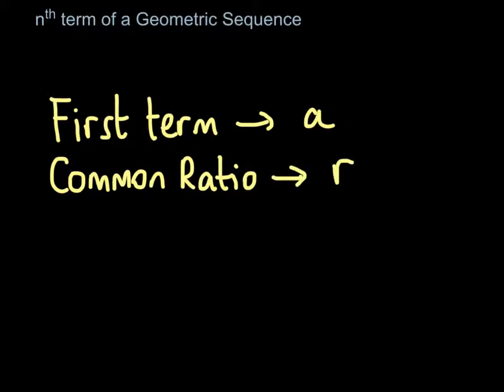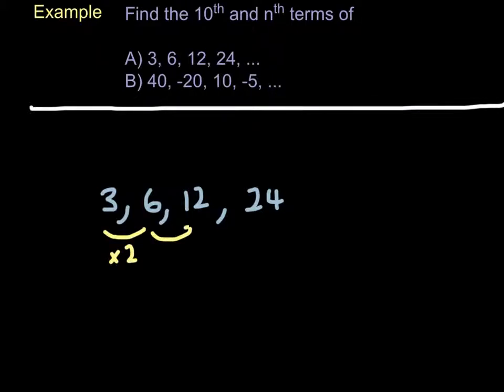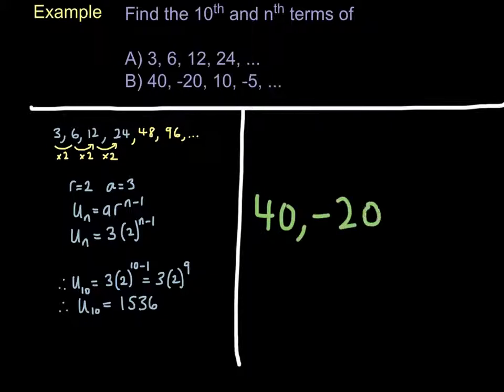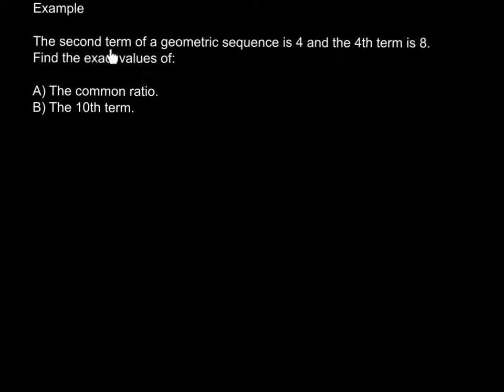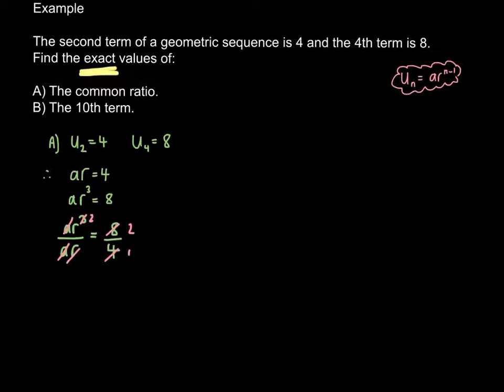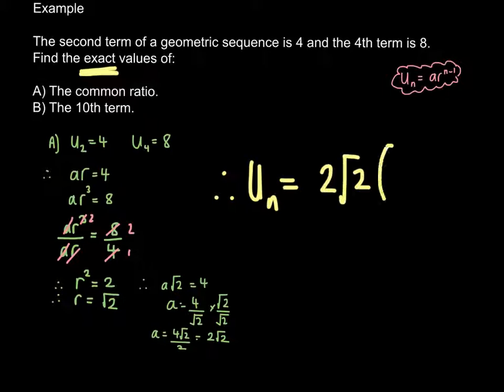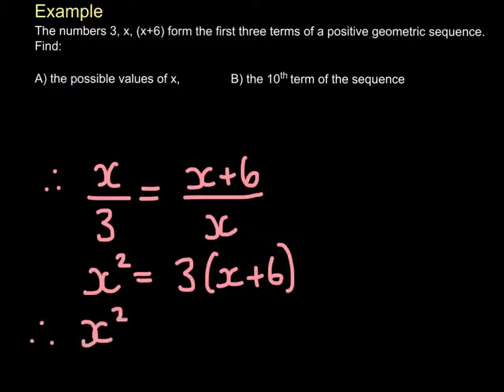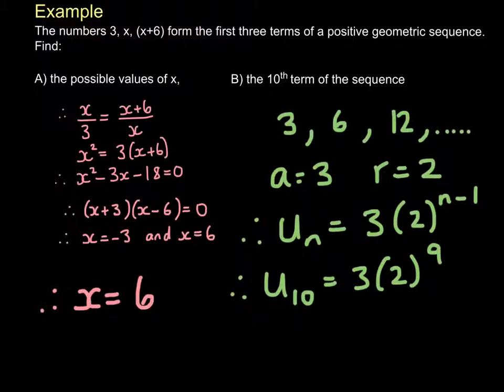C2 - Ex 7B - The nth term of a Geometric Sequence